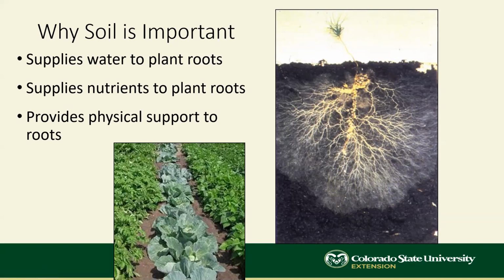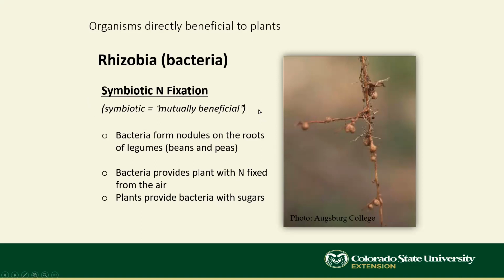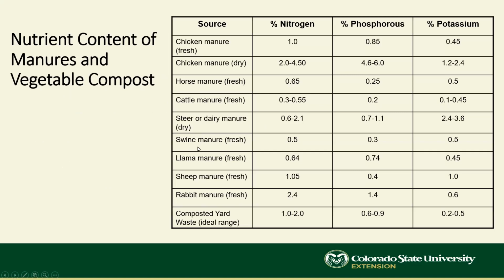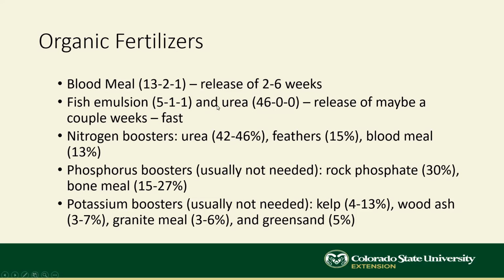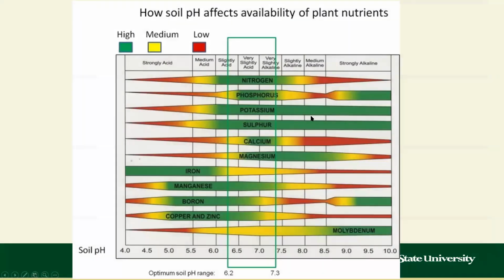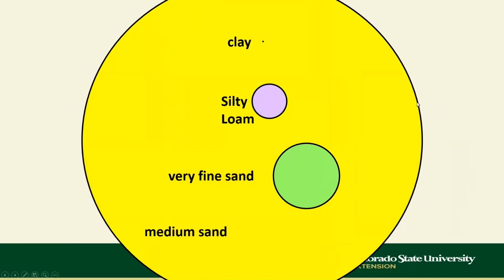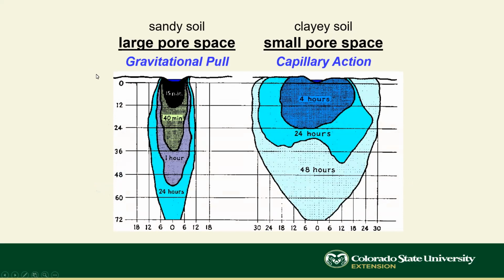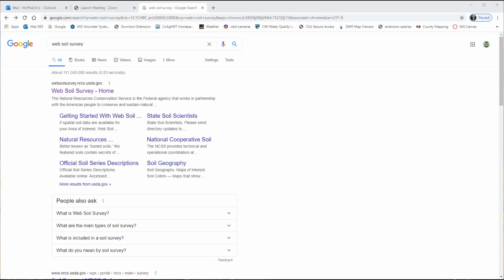7th Annual Farm to Table Conference, Thursday, March 11th, 2021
Eric McPhail, CSU Extention Agriculture Agent for Gunnison County, presents "Soil Health for the Garden". Then Susan Wyman facilitates the "Locavore Round Table", a community discussion around local food in the Gunnison Valley.
The conference organizers (Alexis, Dannah & Sue) forgot to hit the start button at the beginning of Eric's introduction.  Thus our conference, and our YouTube channel, begins with this auspicious slide.  Manure.  Go Local Food!